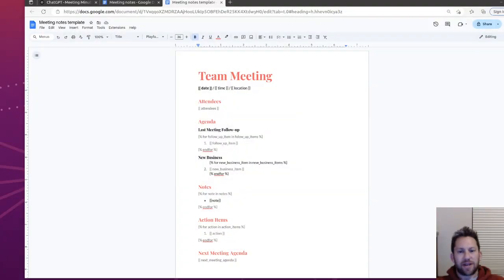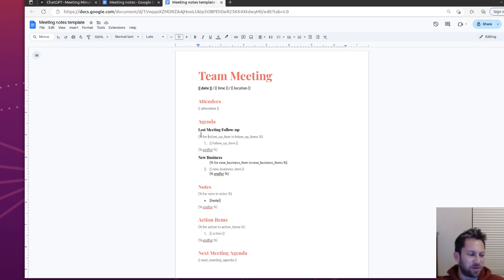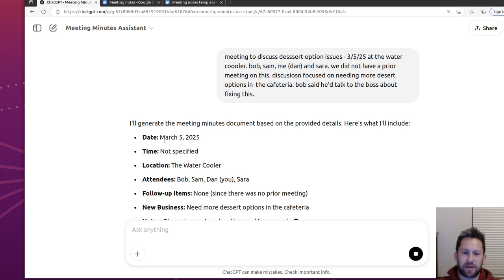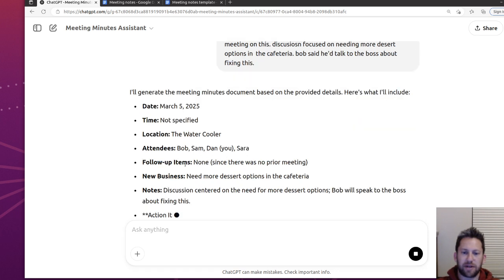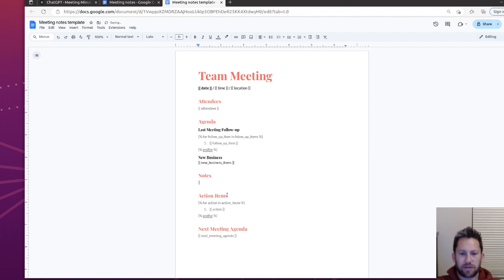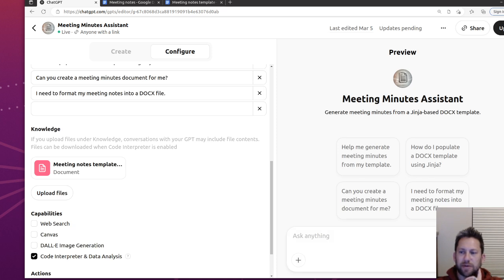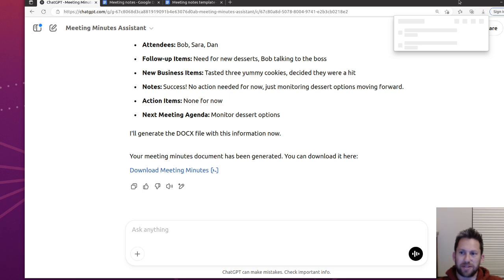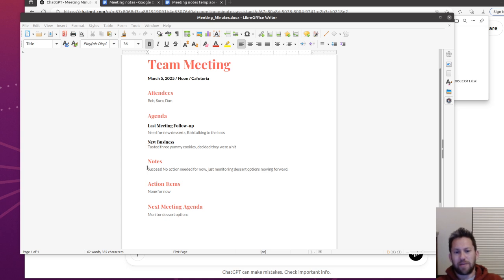[108] 🤖 AI + Templates = Perfect Meeting Minutes Every Time!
Tired of messy meeting notes and tedious manual creation of them? I built a custom GPT that fills out a structured template with perfectly formatted meeting minutes – automatically! In this video, I demonstrate how this ChatGPT-powered system takes raw notes and converts them into a professional document in seconds. No more scrambling to organize information – just drop in your notes, and let AI do the rest!

If you wanna try this yourself, here is the link to the GPT ￼